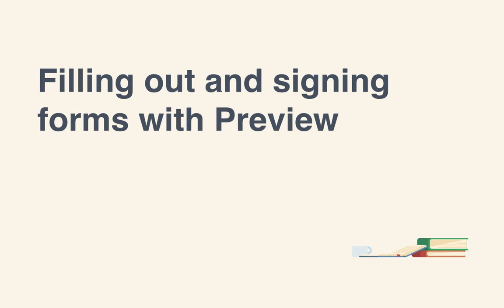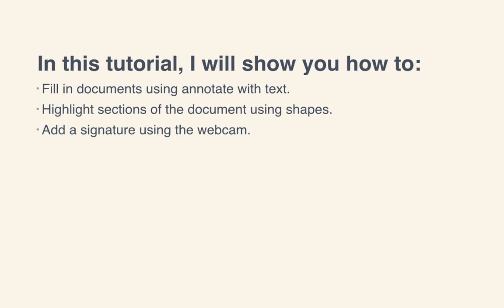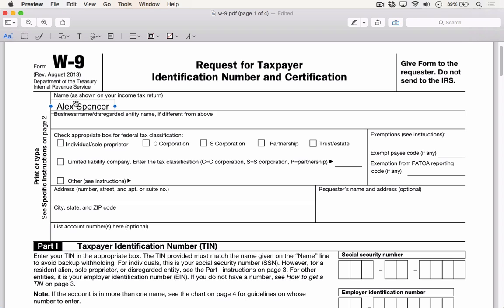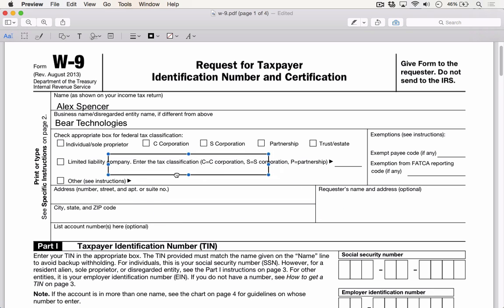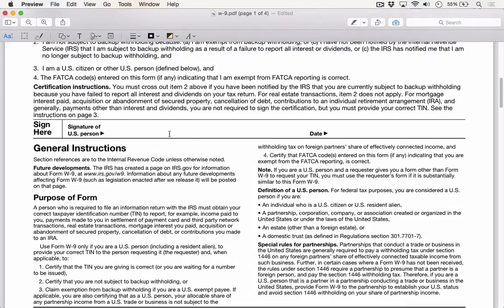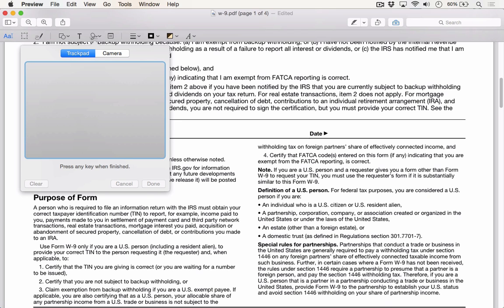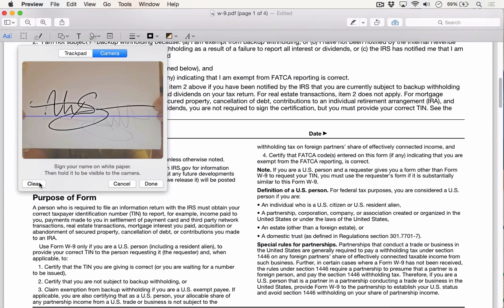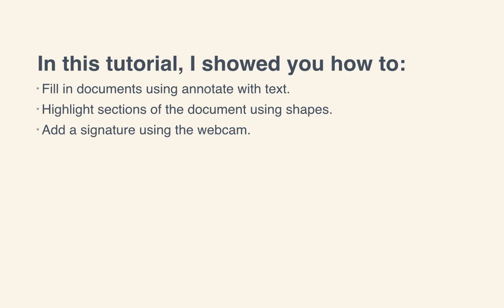Filling Out and Signing Forms With Preview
You don't need fancy services like HelloSign or a printer/scanner combo to fill out forms. The only thing you need, the Mac OS already has: Preview. In this tutorial, I’ll show you how to complete PDF forms, including your signature, on a Mac.